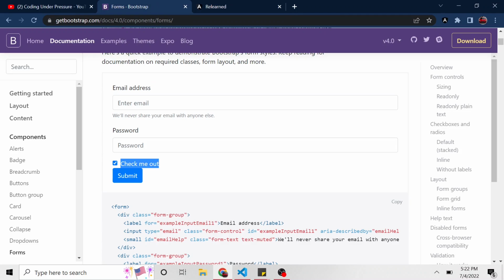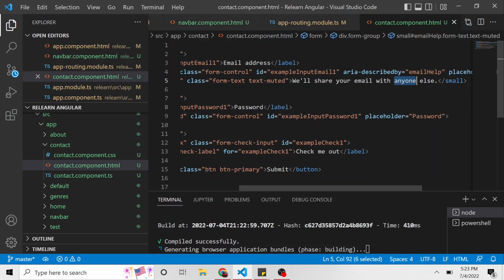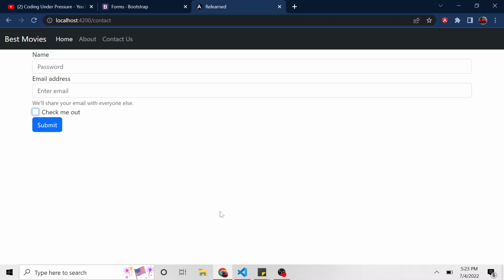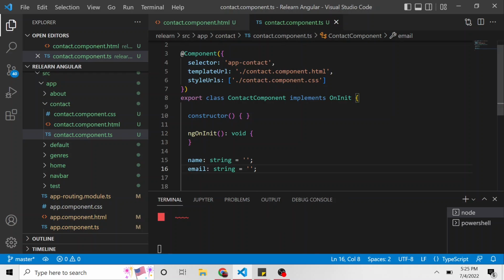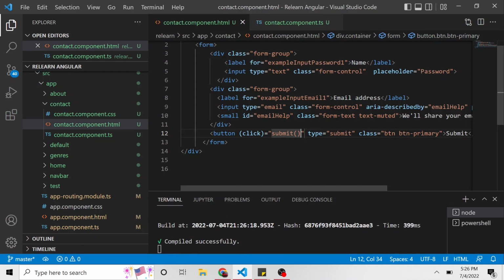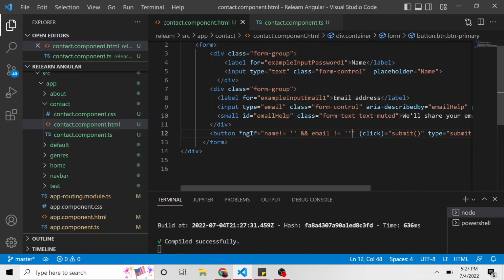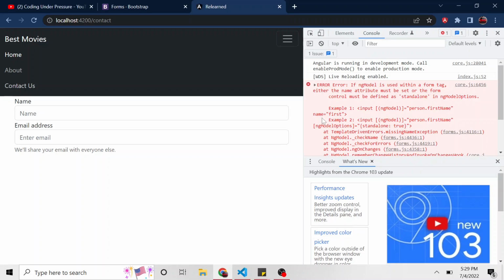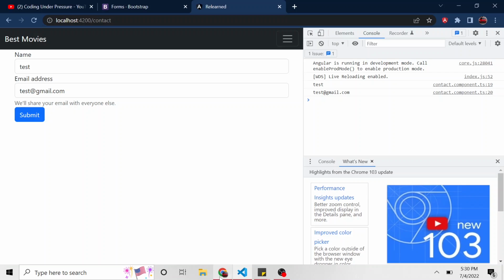Creating a Basic Form in Angular Using the ngModel Directive - Relearning Angular Part 16